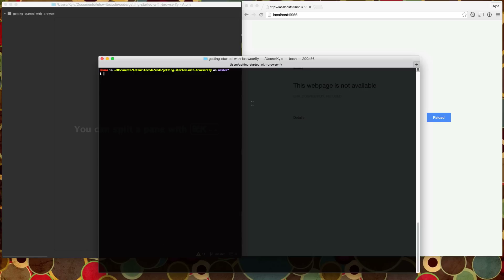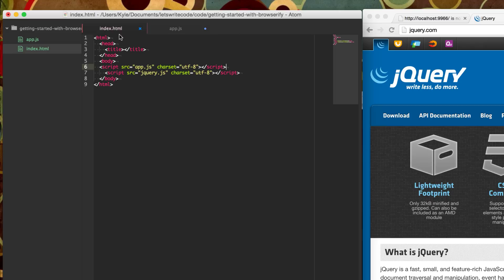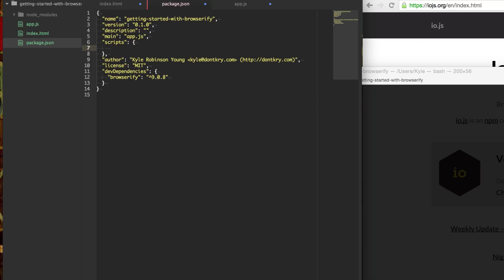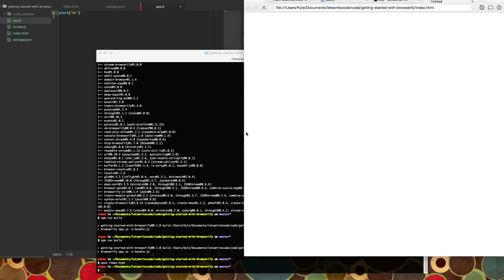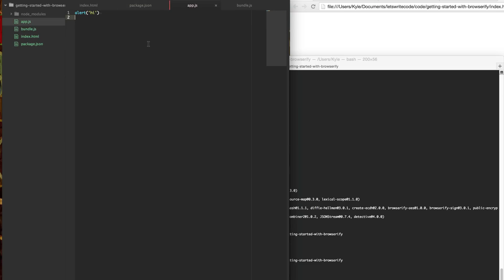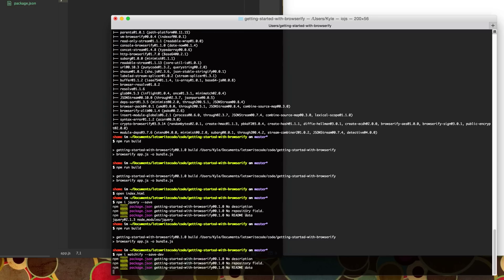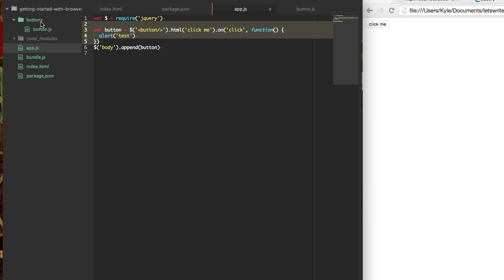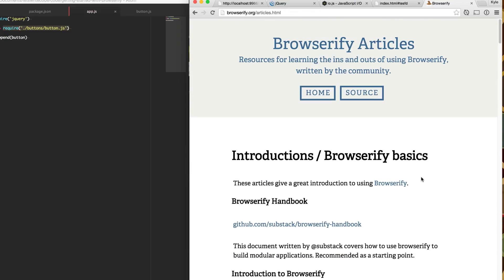Getting Started with Browserify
If you've never used Browserify or looking for how to get started bundling modules this video is for you.